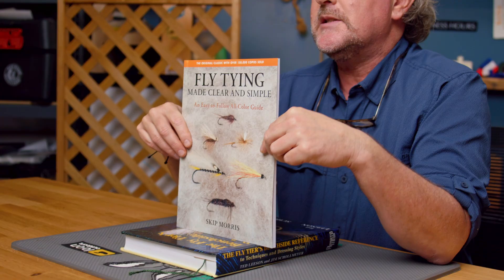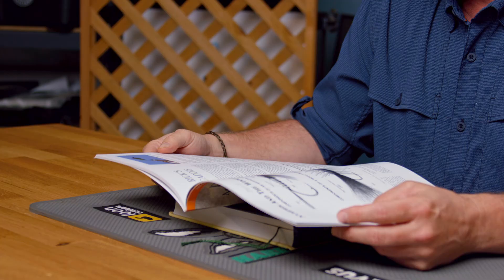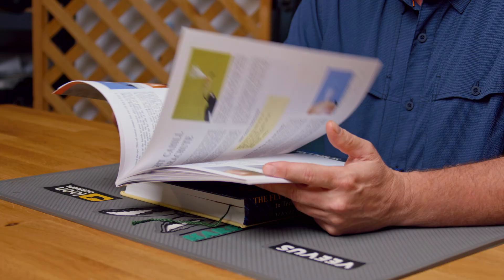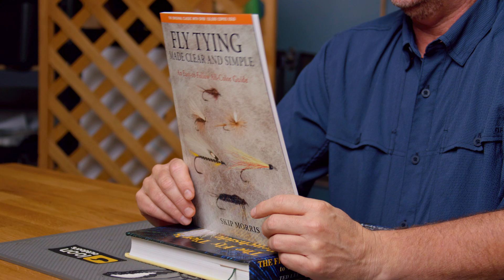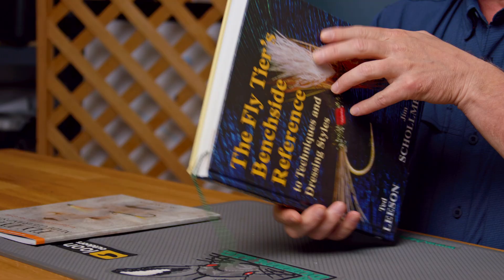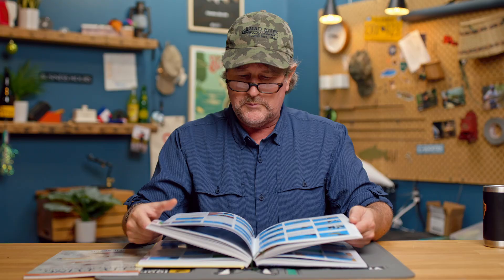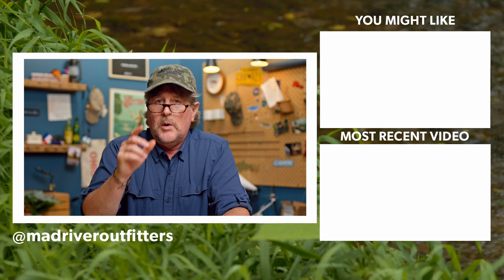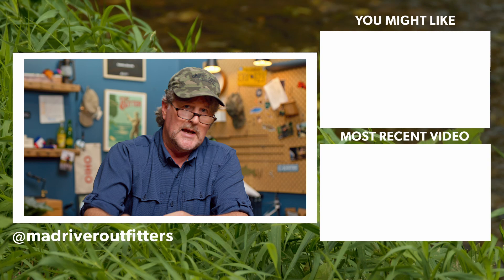The BEST Books for Beginner and Expert Fly Tyers!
In this video, Brian Flechsig of Mad River Outfitters, breaks down his two favorite fly tying bench books that are perfect for beginner or expert fly tyers. These are must haves for the fly tying workstation!